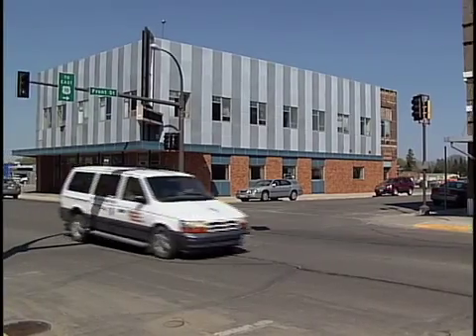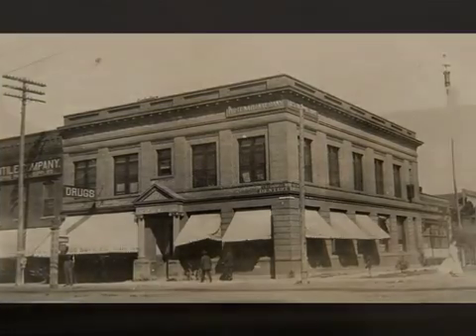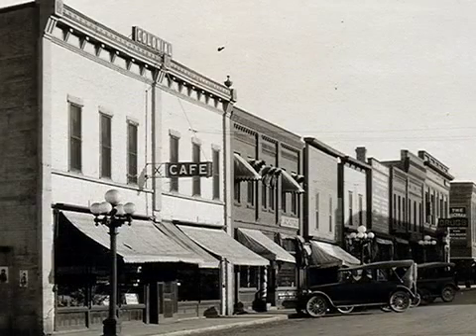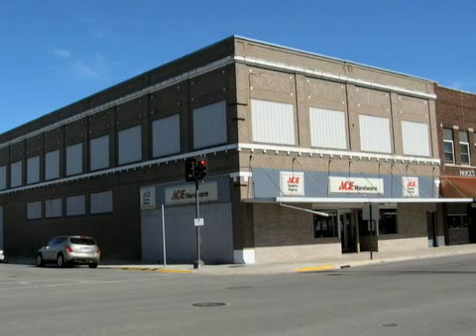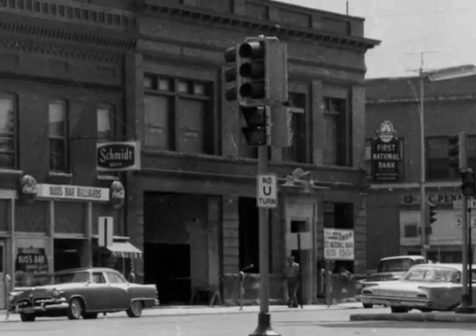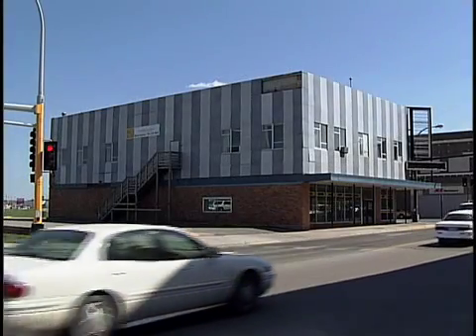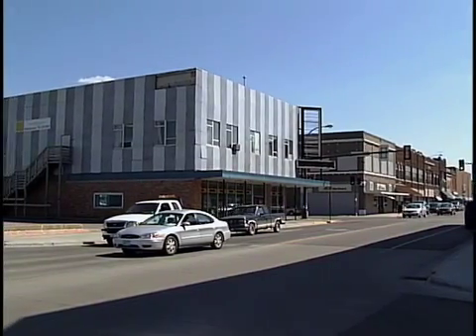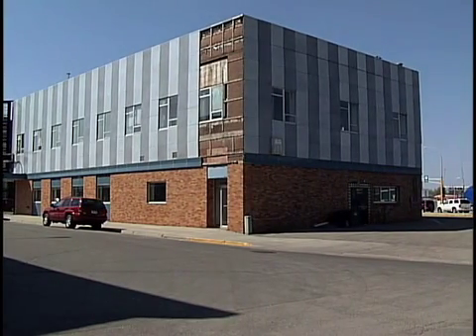History of the First National Bank/Macs Building - Detroit Lakes, MN Pt. 1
The First National Bank or Macs Building stood along Washington Avenue in Detroit Lakes. It was torn down to make way for  the Veterans Memorial Parkway. Go inside the upstairs and downstairs of the building to see what remained of its past before it was torn down.

Museum 5-31